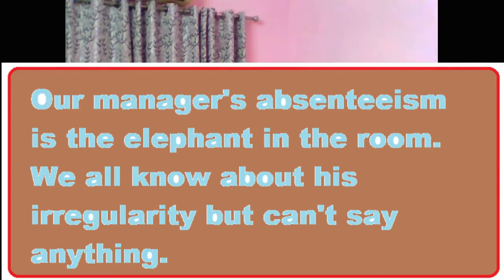Excel In English | Session - 49 | Anushree Srivastava | Idiom | Elephant in the room I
Excel in English with Anushree Srivastava

This video explains the idiom- 'Elephant in the room'. Watch the complete video to understand clearly the appropriate use of this idiom with examples.

I have not posted subtitles for the whole video as I want my learners to sharpen their listening skills too.

ABOUT ME: Founder of Careereducar.com | Former Classroom English teacher I English Grammar coach l Blogger I Blogging for students, teachers, parents and book lovers I An avid reader I I want my learners to be comfortable with English Grammar and my goal is to make this journey of learning enjoyable and easy for them.